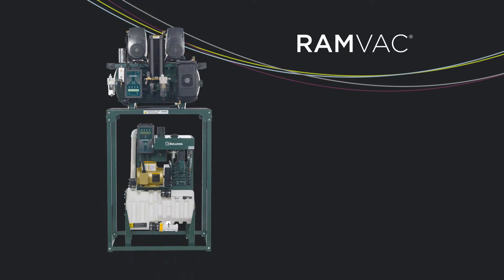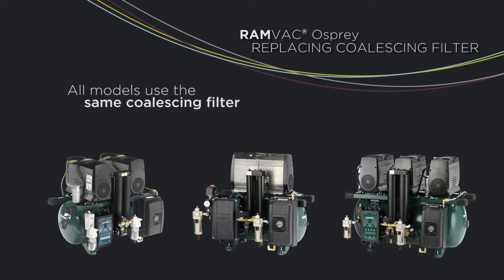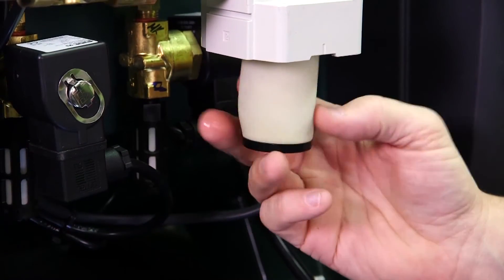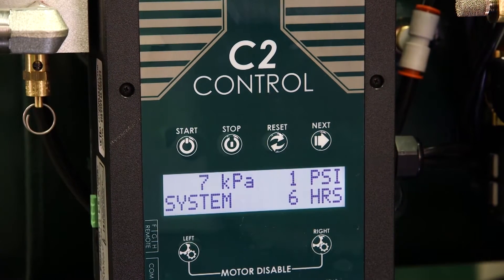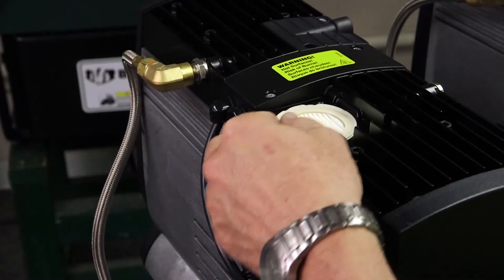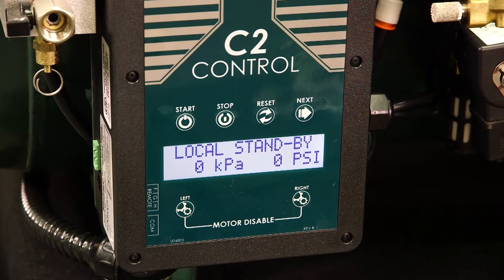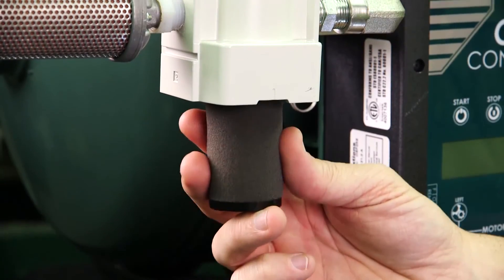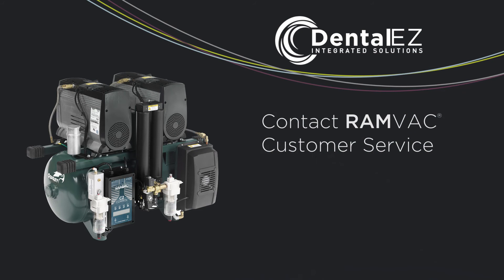RAMVAC Osprey Compressor Maintenance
The power of reliability: RAMVAC builds a full spectrum of dental utility room equipment designed for reliable service including the Osprey compressors for a continuous supply of clean, dry air. This video shows you the simple steps involved in maintenance of your RAMVAC compressor.